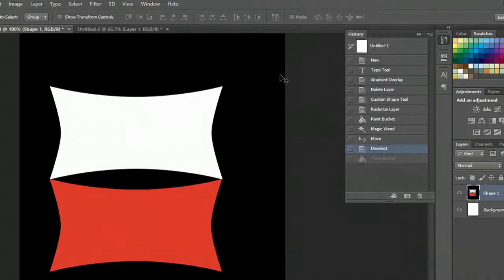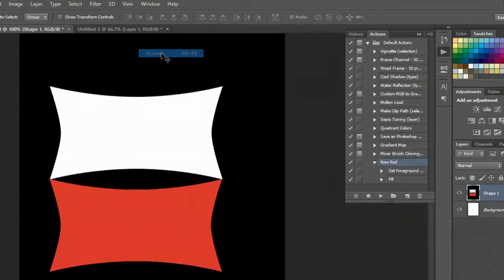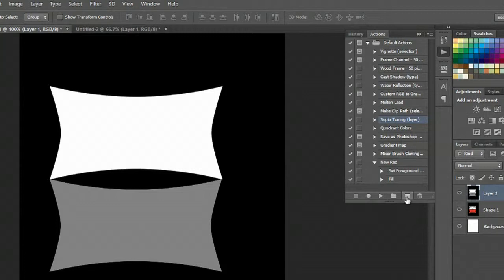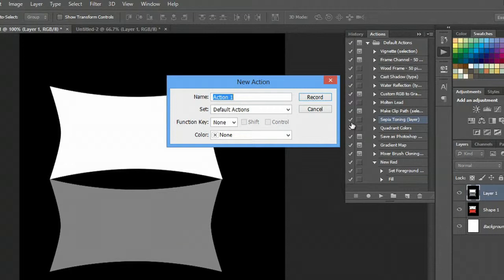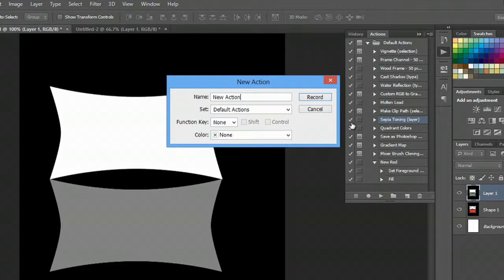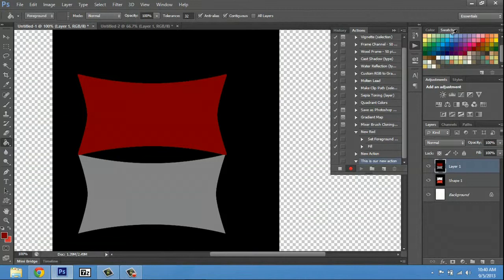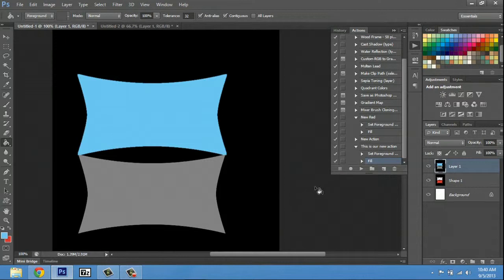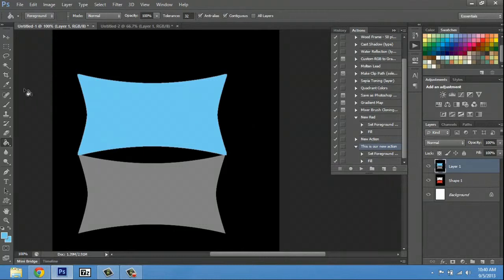How to Create Actions in Photoshop CS6 : Adobe Photoshop Tips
Creating actions in Photoshop CS6 is something that you can do from the "Window" drop down menu. Create actions in Photoshop CS76 with help from a professional with experience in Adobe Suits products in this free video clip.

Series Description: Adobe Photoshop is one of the most powerful graphics tools for both the Microsoft Windows and Apple Mac OSX platforms. Get tips on Adobe Photoshop with help from a professional with experience in Adobe Suits products in this free video series.